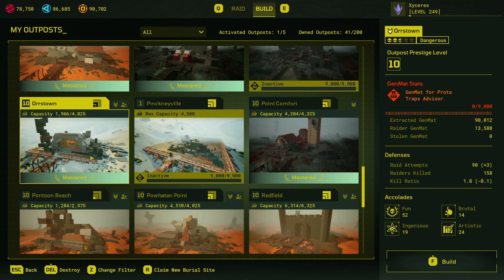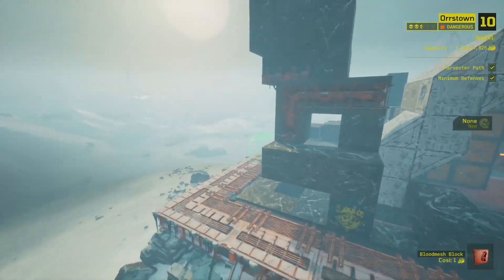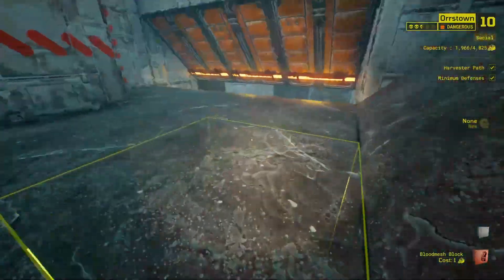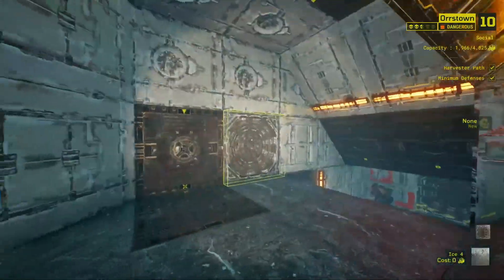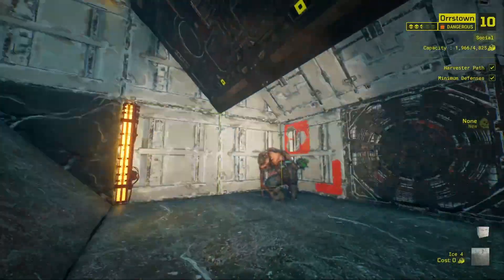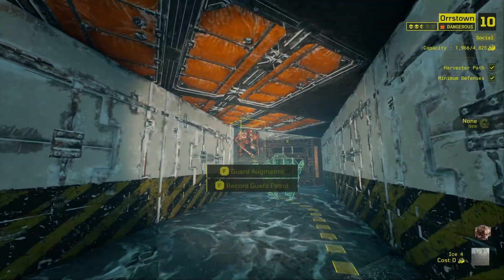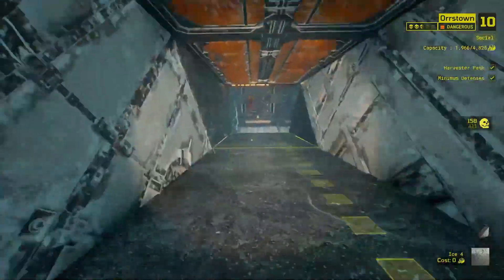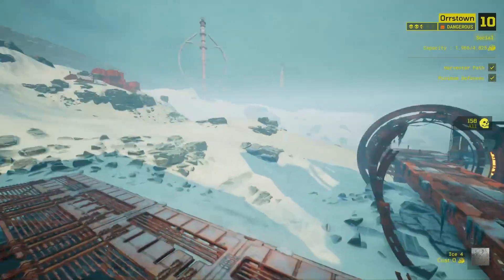Meet Your Maker - Base Tour 23 - Orrstown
In this video I do a tour of one of my mastered bases (currently on social). This one was a test base for the danger rating changes in the sector 2 update

Map: Orrstown by Xyceres

00:00 Intro
01:23 Runthrough
02:14 Tour